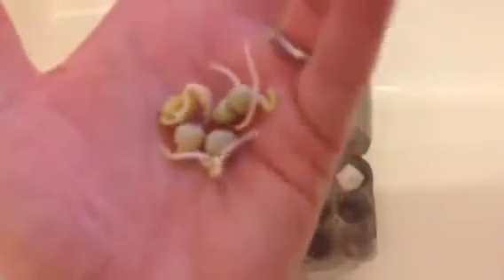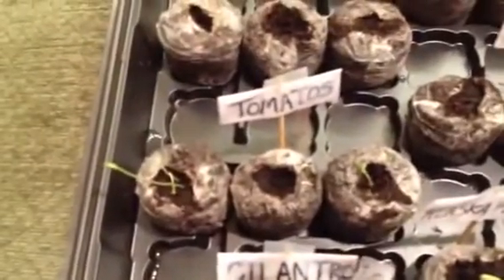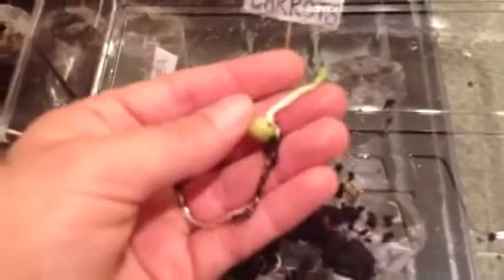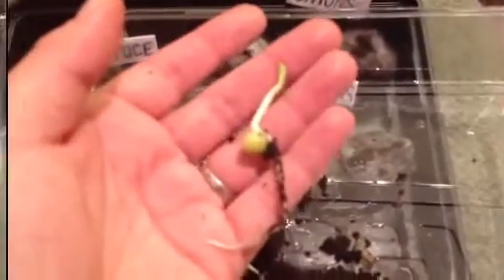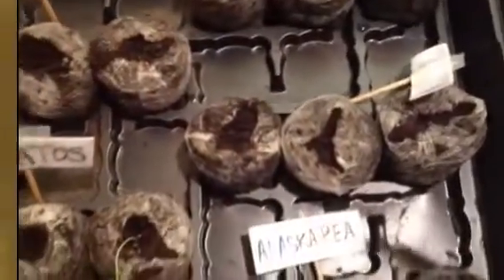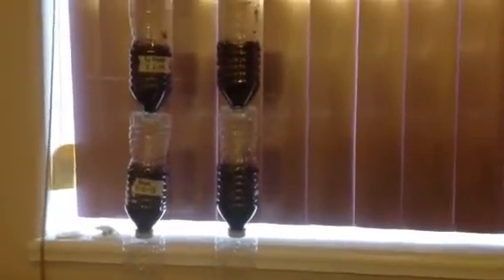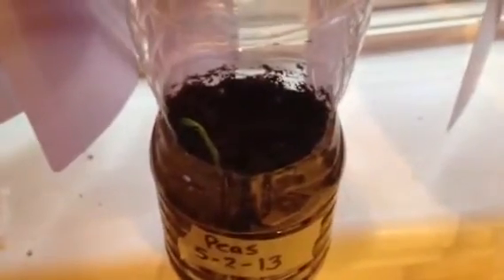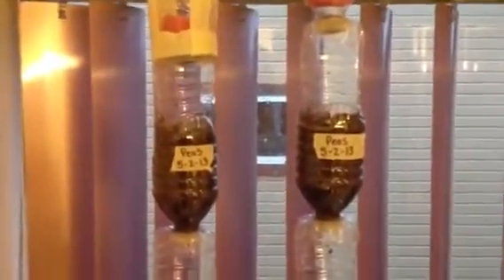Got seeds? Plant them!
I planted seeds into the Jiffy Professional Greenhouse as well as germinated some in the wet paper towels. (I know that I can plant the peat pellets directly into a planter- but I chose not to. I will re-use the soil in a compost) This is the beginning of my hanging bottle garden so I will continue to have updates on how I adjust them and how things are growing whether it is successful or not.